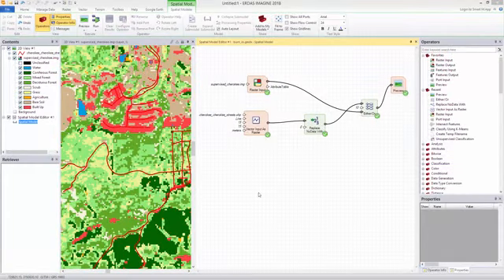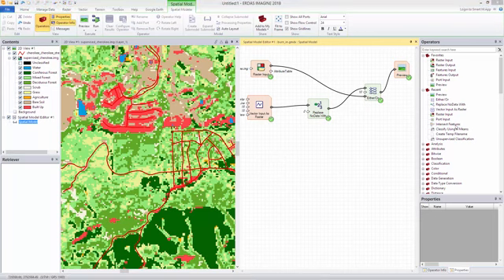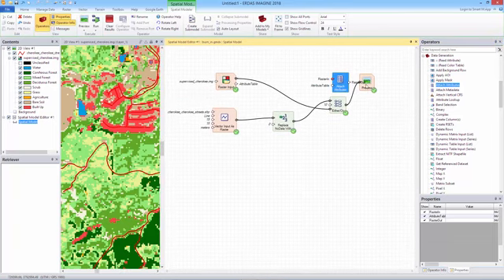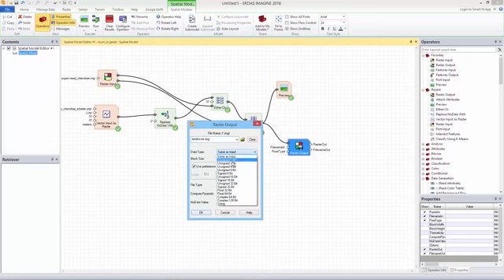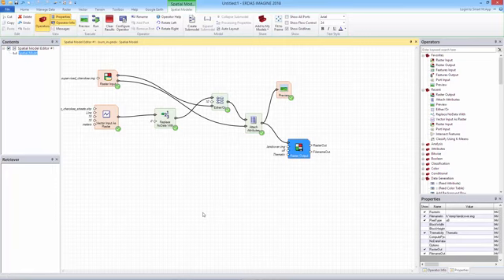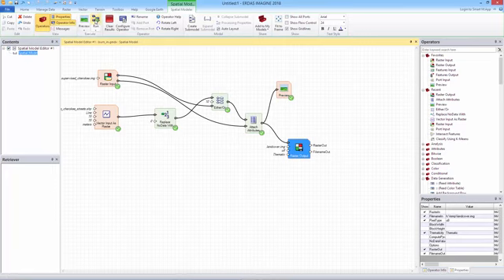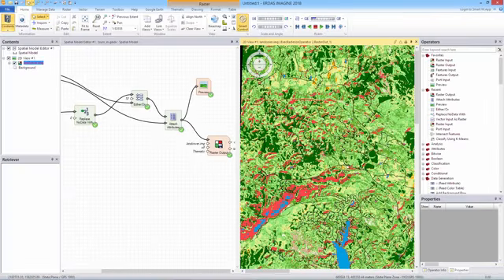Attaching Attributes to a Raster Landcover Classification Using Spatial Modeler